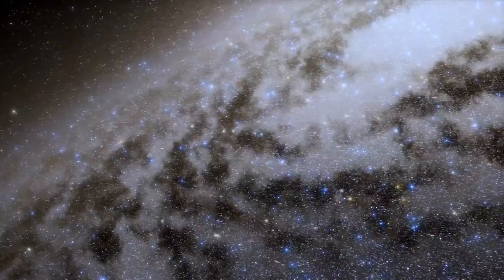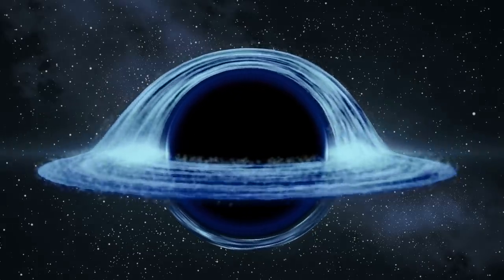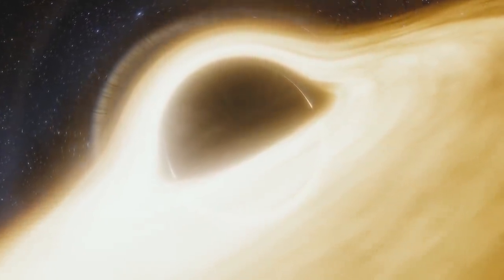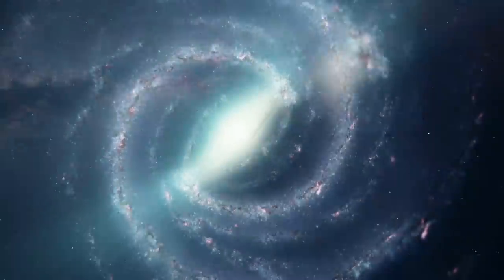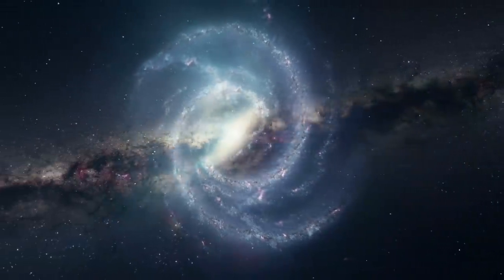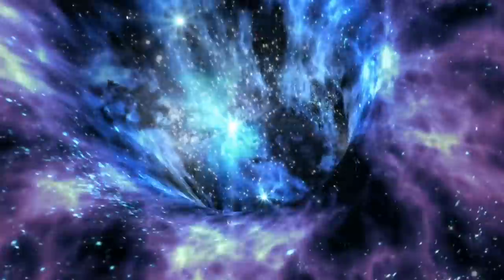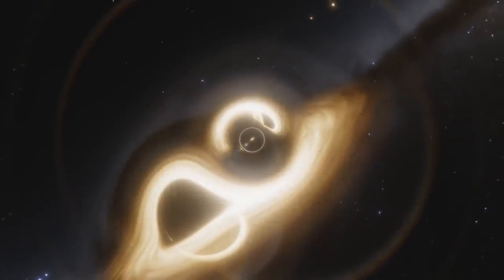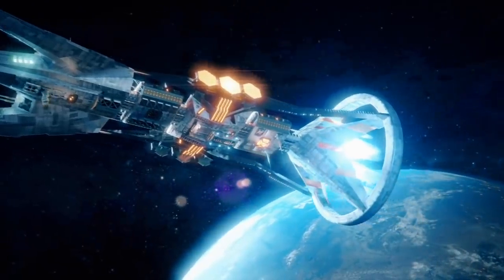Why It’s impossible to travel through a black hole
Black holes are among the most abundant astrophysical objects in our universe. These intriguing objects appear to be an essential ingredient in the evolution of the universe, from the Big Bang till the present day. They probably had an impact on the formation of human life in our galaxy.

Why Can't is a bundle of documentaries where we are going to explain and travel towards the not possible scenarios of science, our wings are covering across different sections of science. Group with us on this epic journey towards depths of science to understand more.